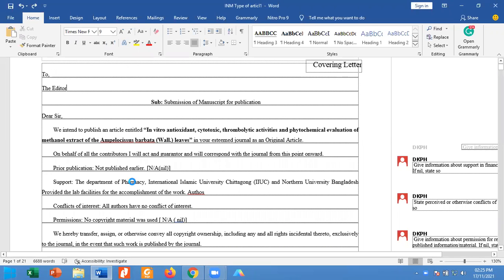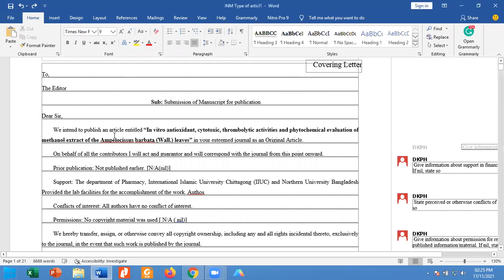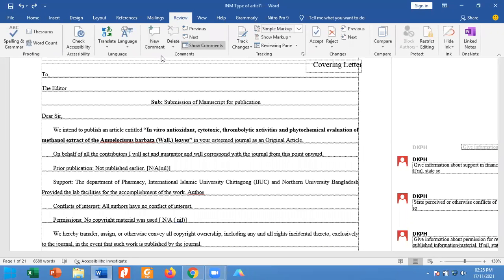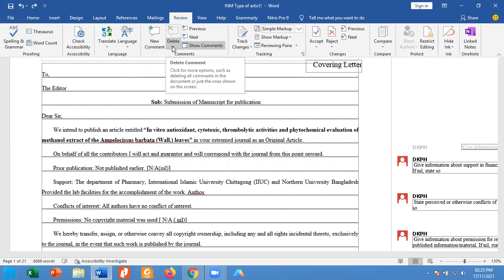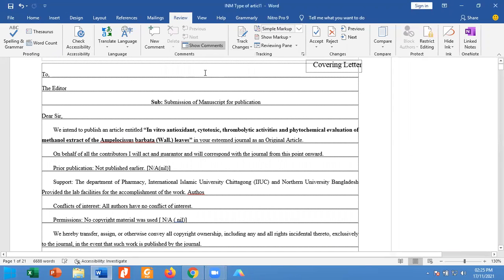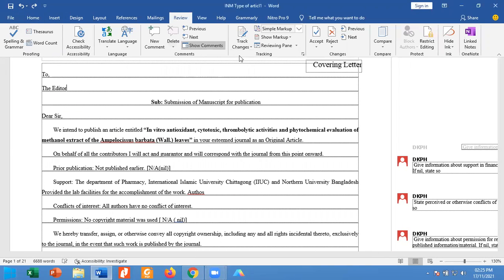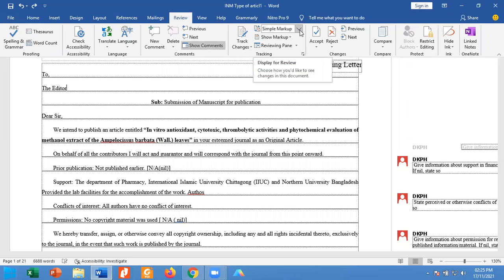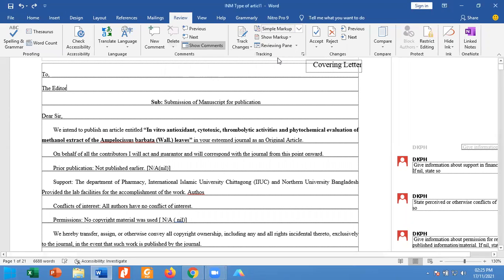Remove comment from Microsoft Word 2016